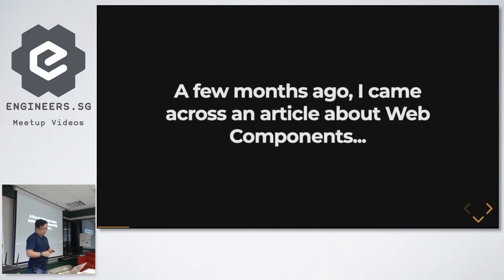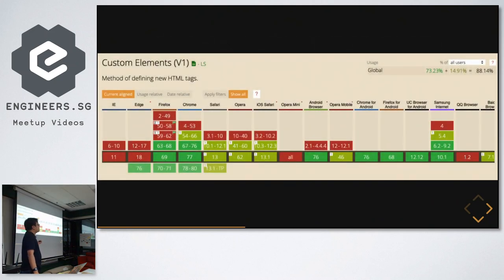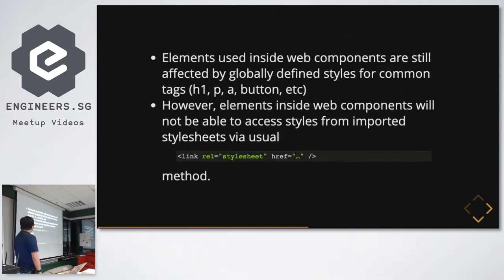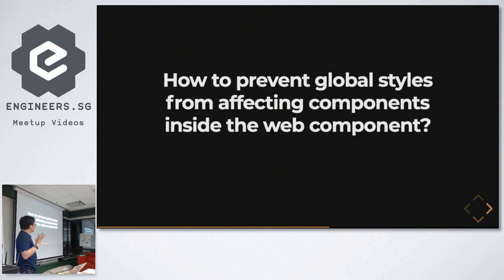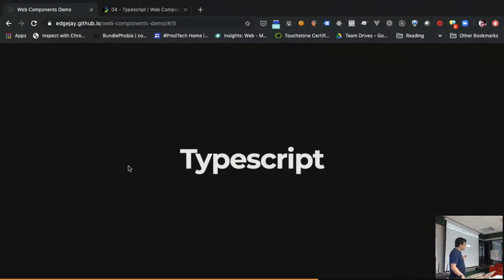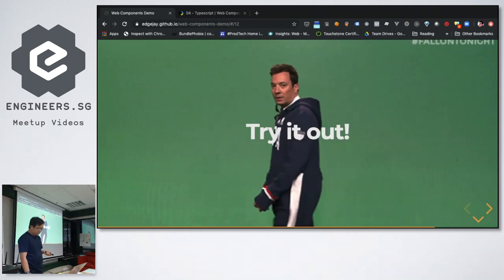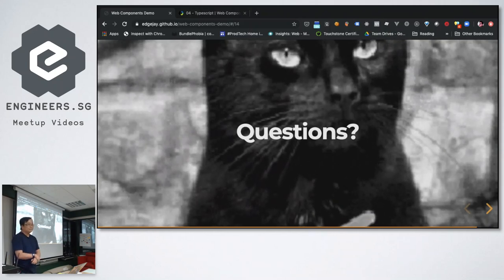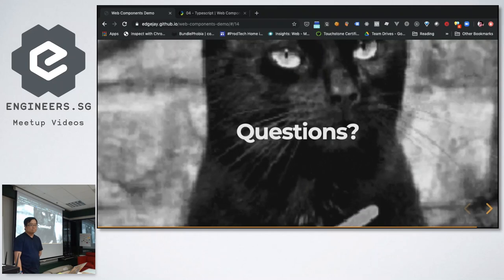chat.js - October! Web Components in Practice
Speaker: Huijie @EdgeJay

Recorded by: Sabrina Tjeng